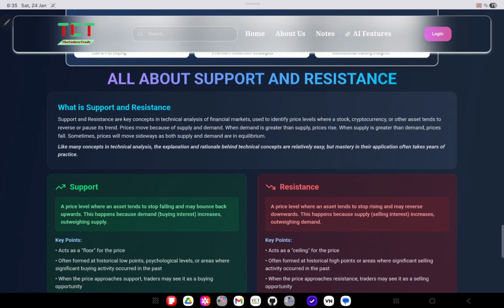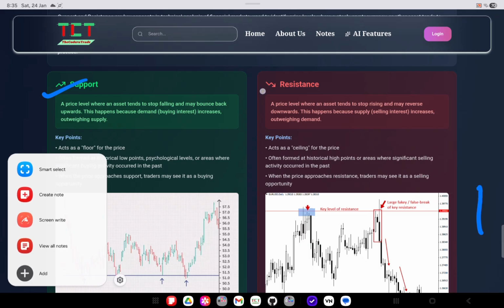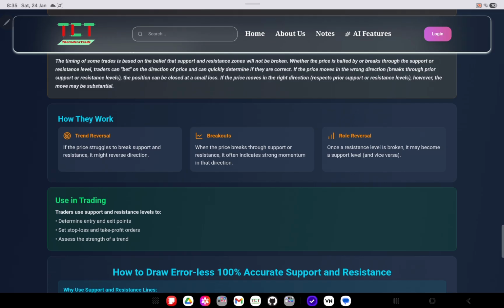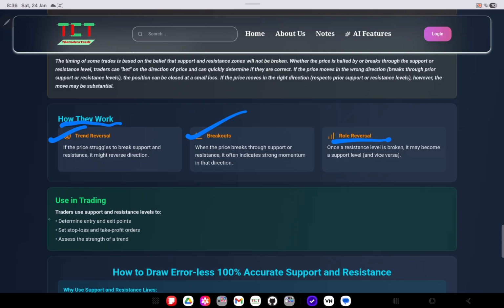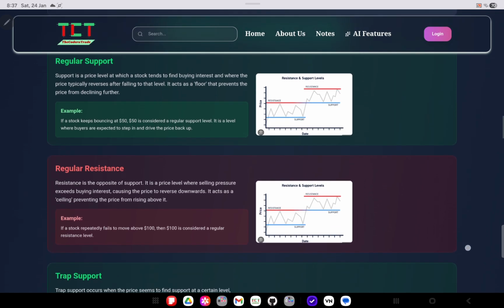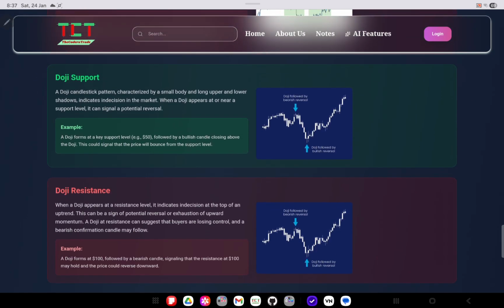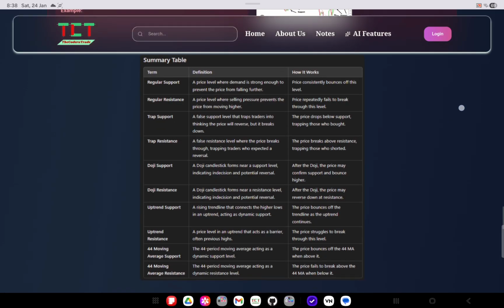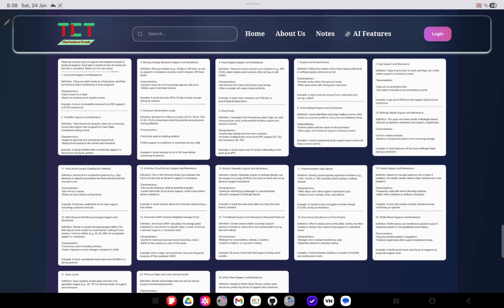Stop Losing Money! Master Support & Resistance in 5 Mins 📈 The ONLY Strategy You Need in 2026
Stop Losing Money! Master Support & Resistance in 10 Mins 📈 (The ONLY Strategy You Need in 2026)

Are you tired of buying the top and selling the bottom? 🛑 In this video, I reveal the "invisible walls" of the market. You will learn how to identify the Floor (Support) and the Ceiling (Resistance) to find high-probability entry and exit points just like a pro. Whether you are a student or a B.Tech grad, this structured guide will turn your trading around.

To know more about trading/investing in stock market , crypto market , forex market in a structured manner and to use advance ai tools/widgets to inhance your trading journey please visit our platform

⚠️ RISK WARNING: Trading stocks, crypto, and forex involves substantial risk of loss. Only invest money you can afford to lose completely.

📊 Data shown is for educational illustration only and uses historical data with appropriate lag as per SEBI regulations.

🔍 ALWAYS do your own research and consult with a SEBI-registered financial advisor before making any investment decisions.

💡 Individual results vary. Past performance does not guarantee future results.